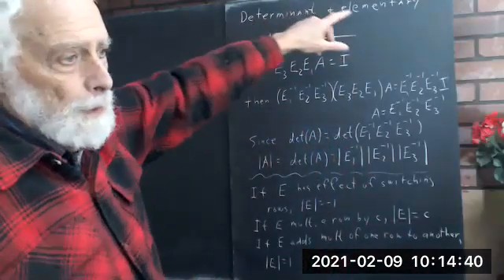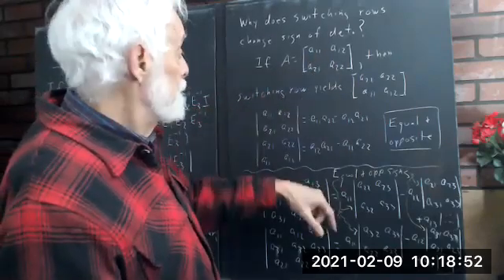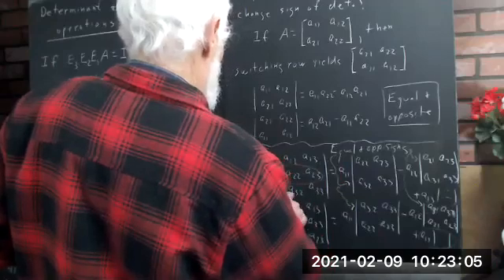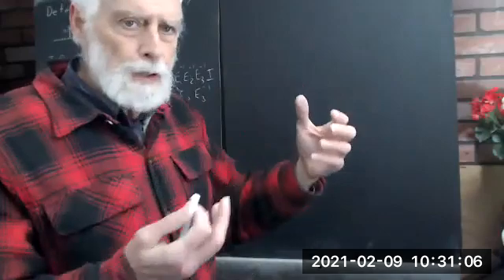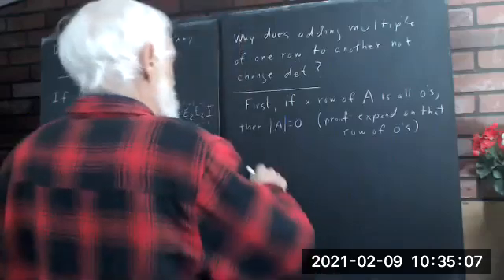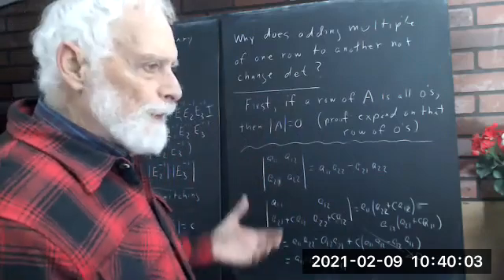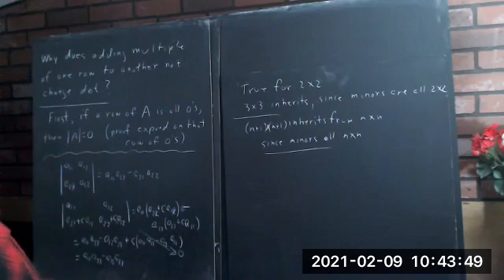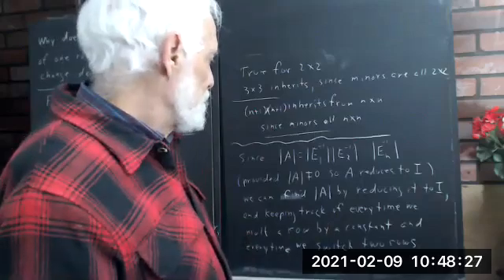daglin_210209_elementary_matrices_and_determinants_32